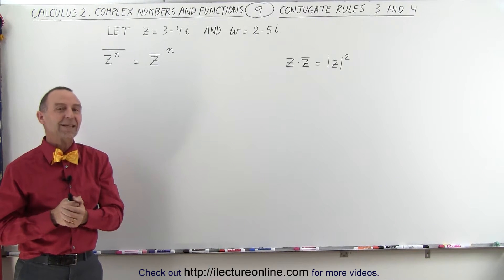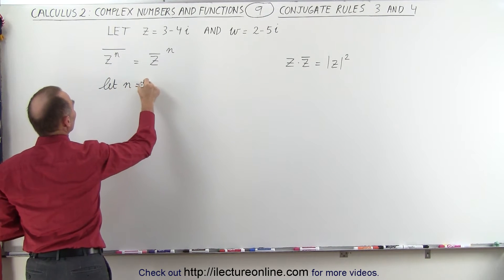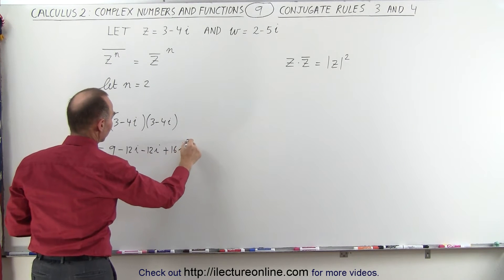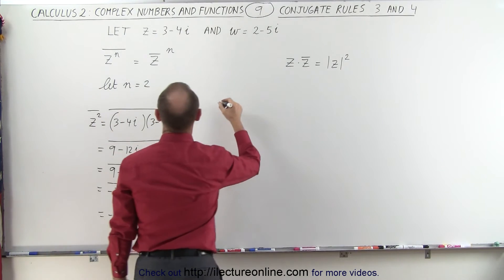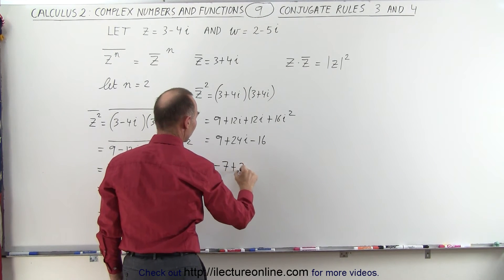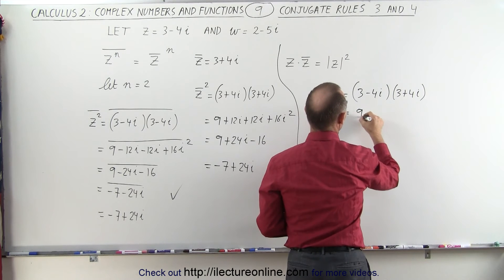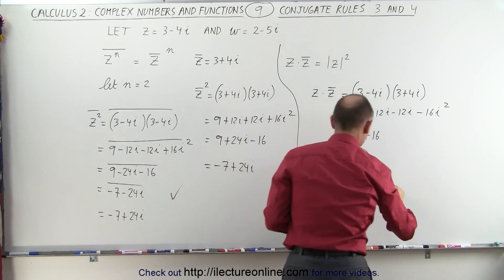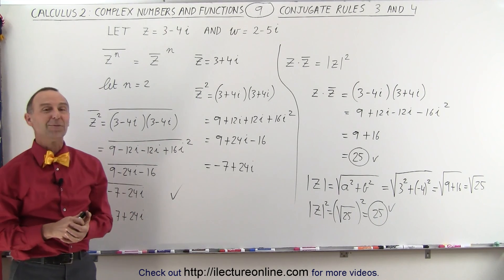Calculus 2: Complex Numbers & Functions (9 of 28) Conjugate Rules 3 and 4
In this video I will explain and show numerically that the conjugate to the nth power equals nth power of the conjugate.